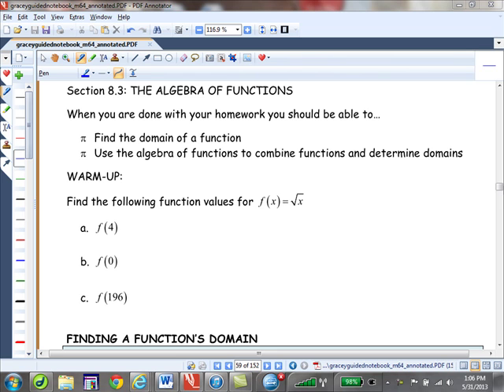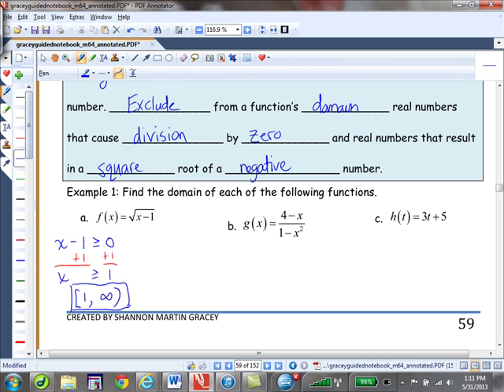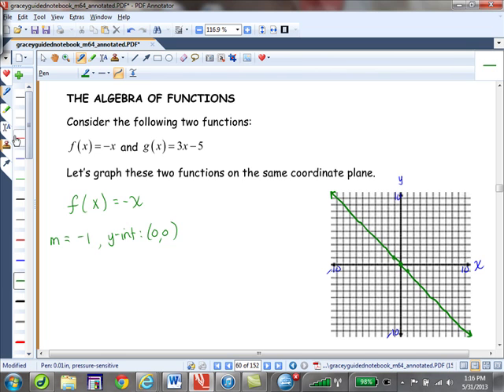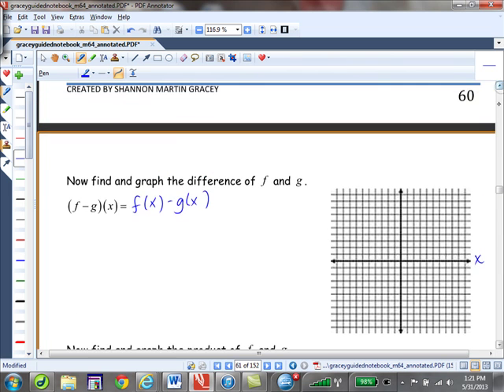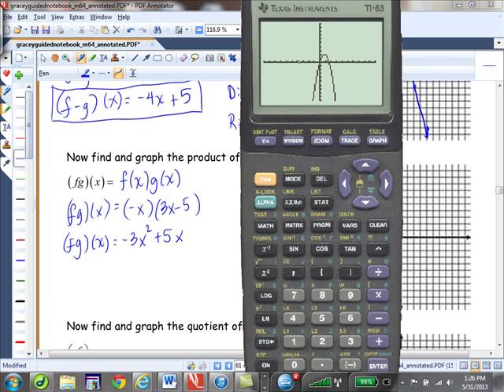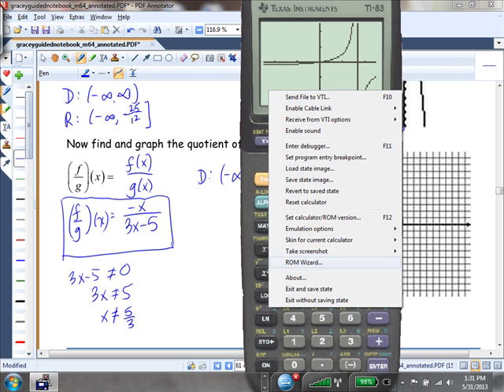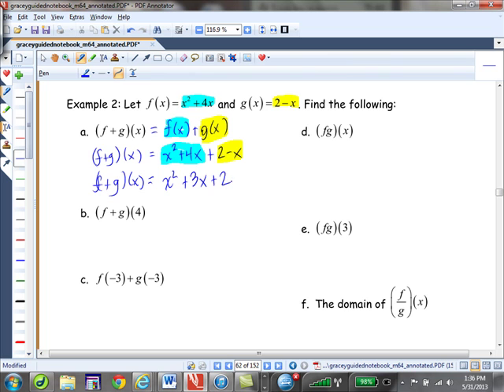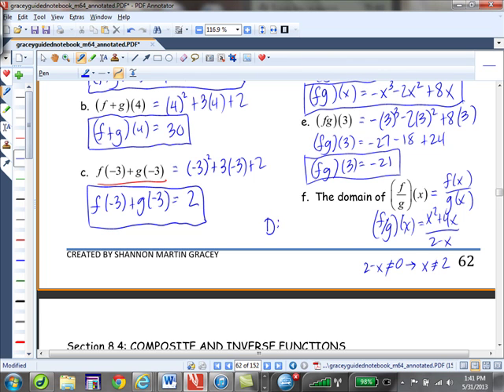The Algebra of Functions 8 3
This video follows Robert Blitzer's Introductory and Intermediate Algebra for College Students text and covers the algebra of functions.